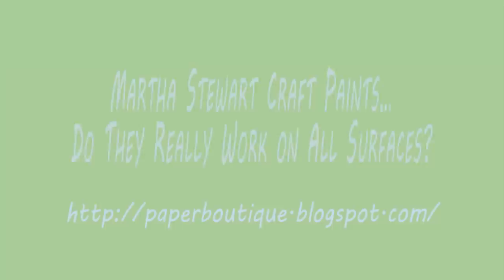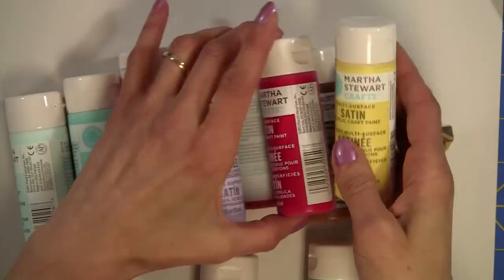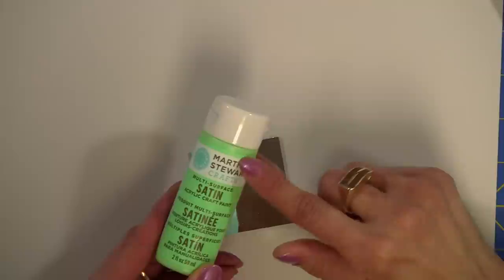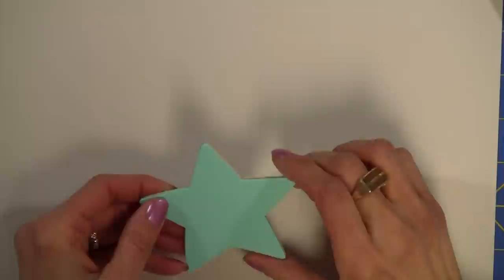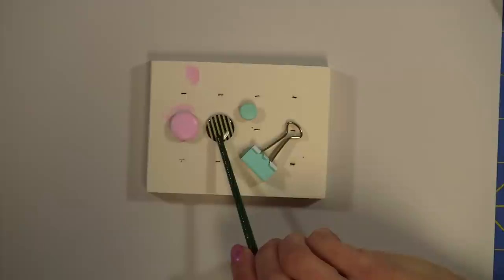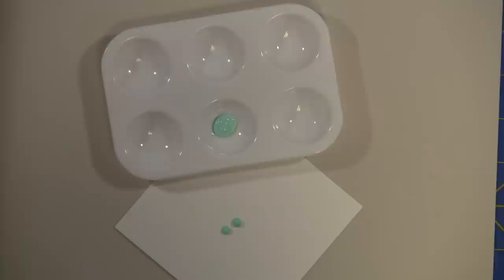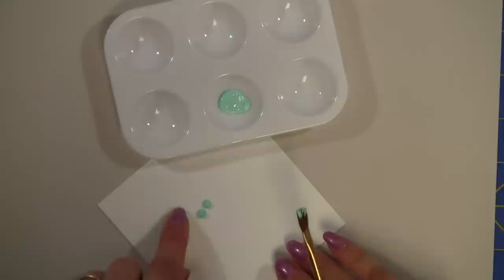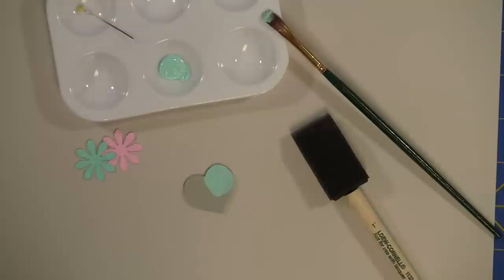Martha Stewart Craft Paints - Do They Really Work on All Surfaces?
This video demonstrates how Martha Stewart paint works on different surfaces